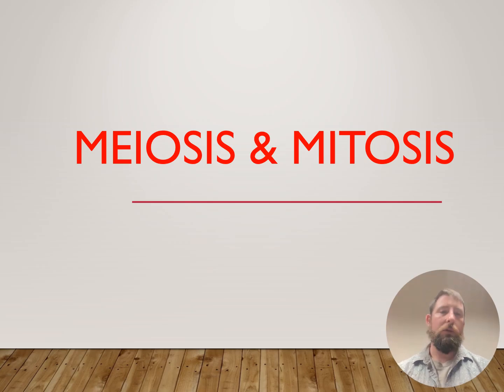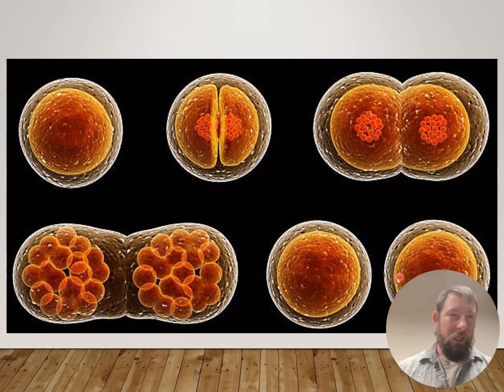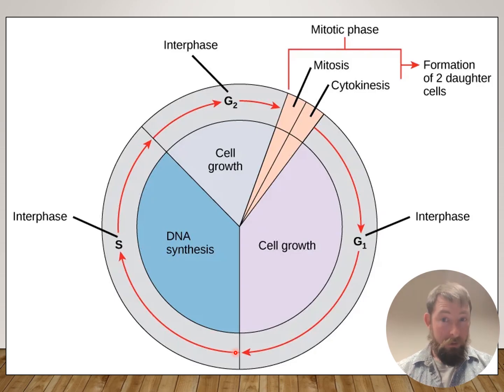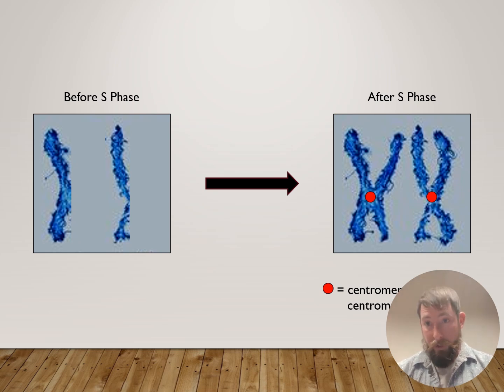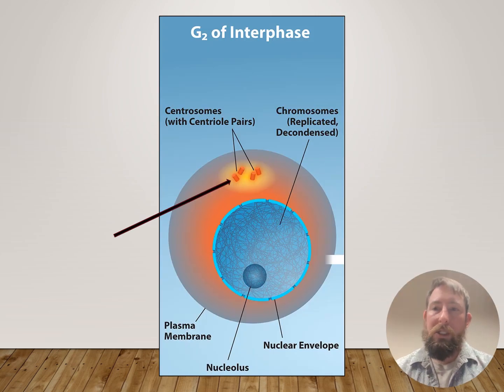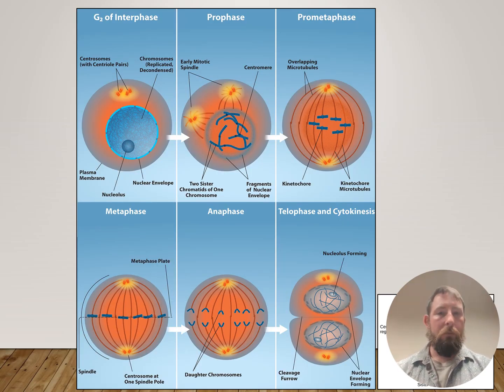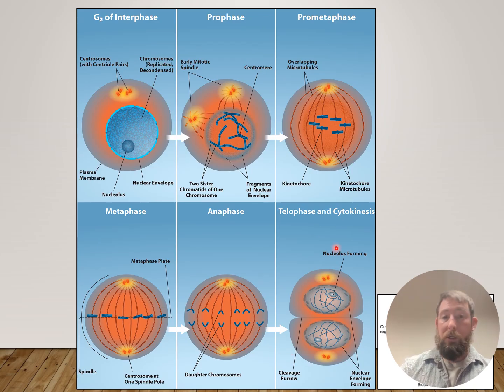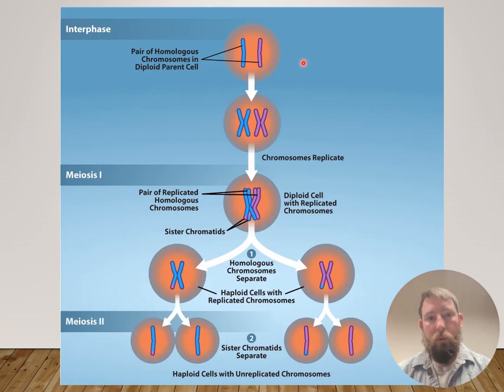Meiosis and Mitosis BIOL 1313